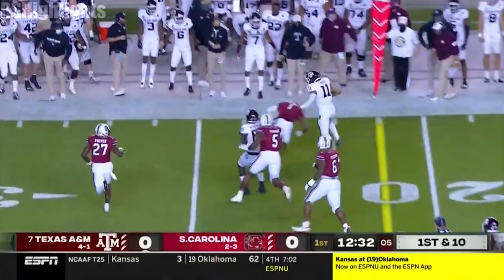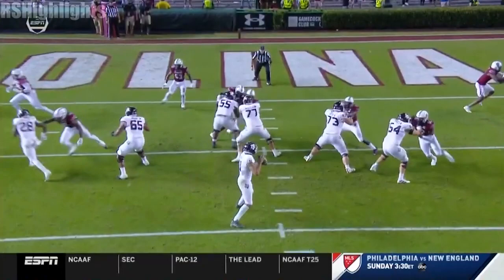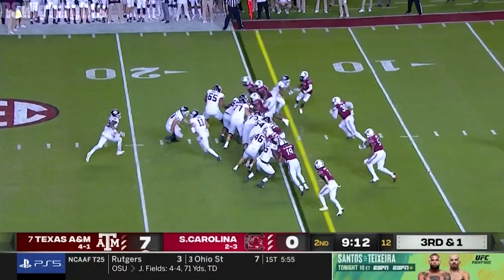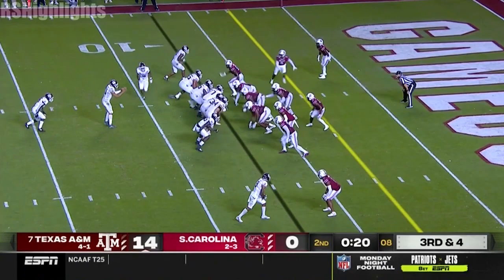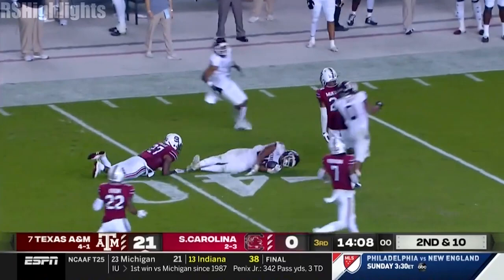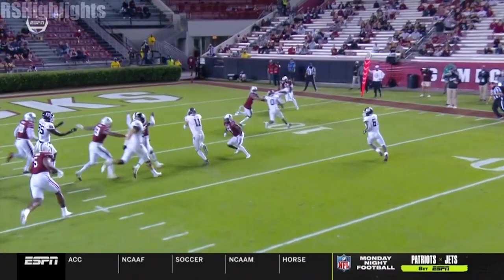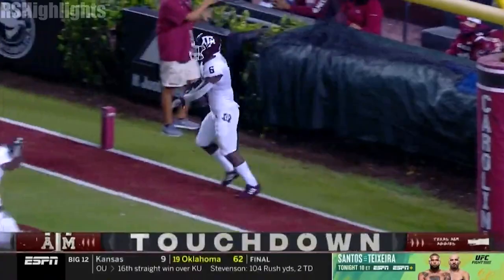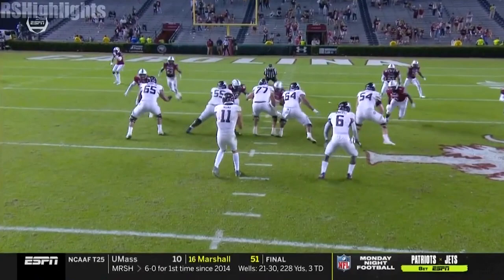Kellen Mond Highlights vs South Carolina 2020 College Football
Texas A&M QB Kellen Mond went 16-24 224 yards and four touchdowns passing with an additional rushing touchdown.